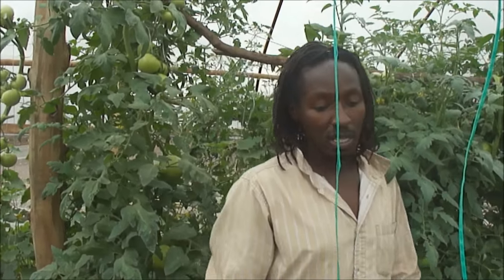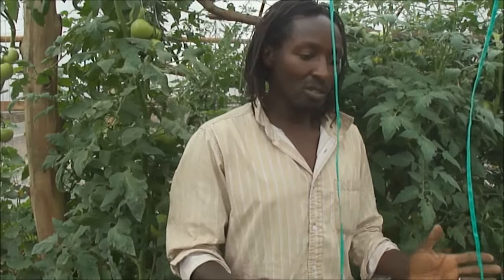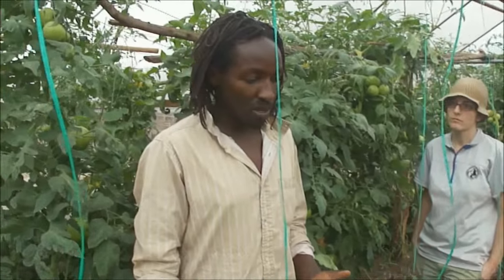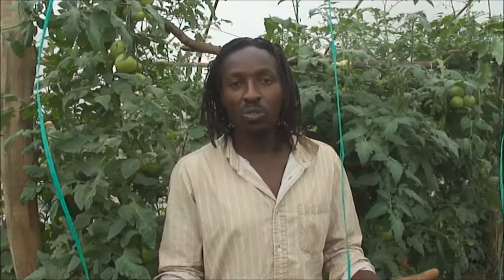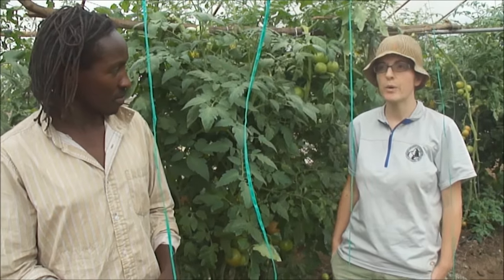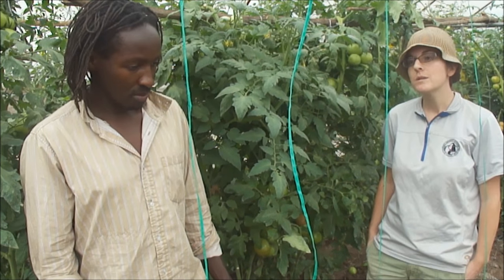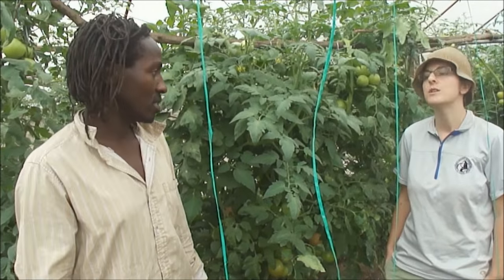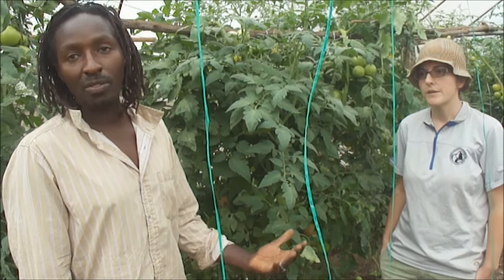Pest control for organic farmers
Anthony Munene and his wife Andrea Bye offer insights on pest control through the use of good agricultural practises and greenhouses in organic farming.